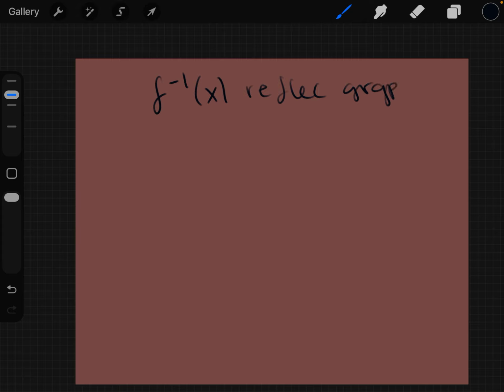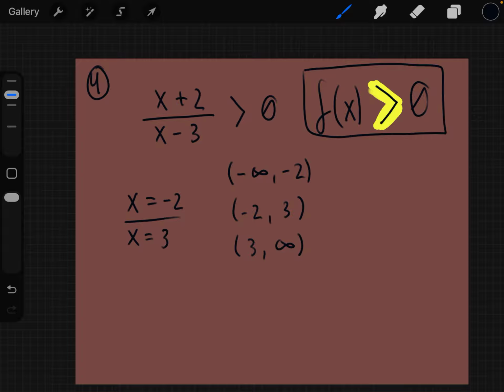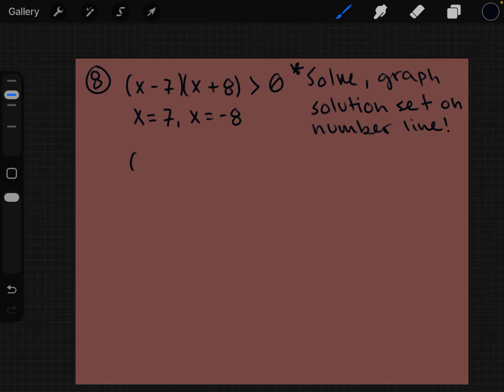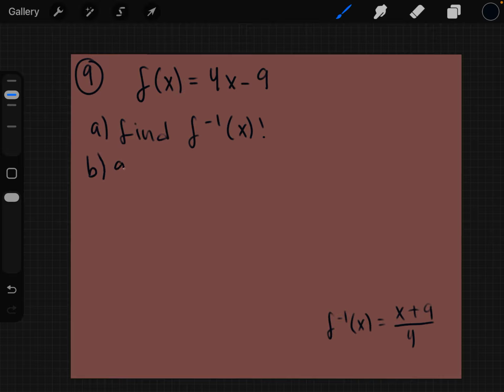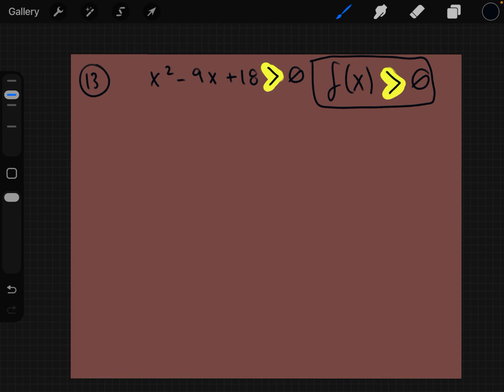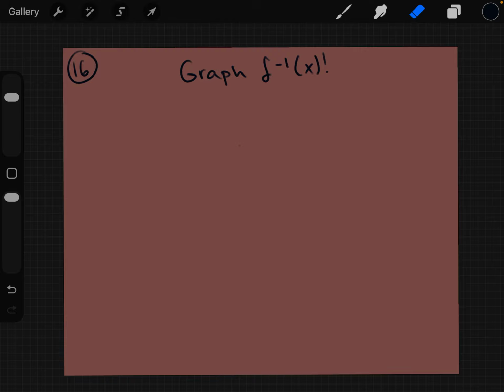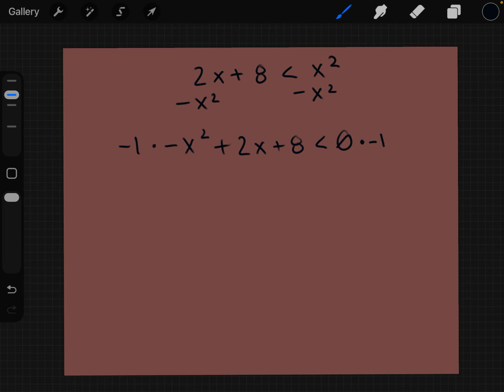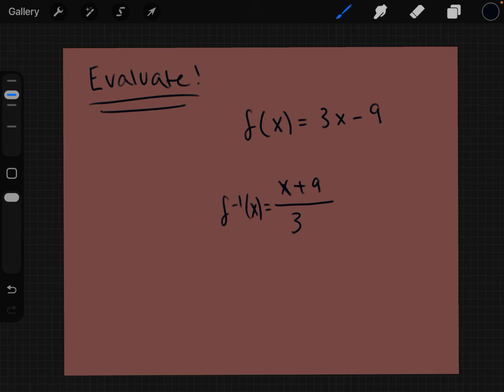!!Test 3 Review Quiz!!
Like always, please study outside of just my videos. I am still a student and I could always get things wrong and explain incorrectly. Good luck! c: